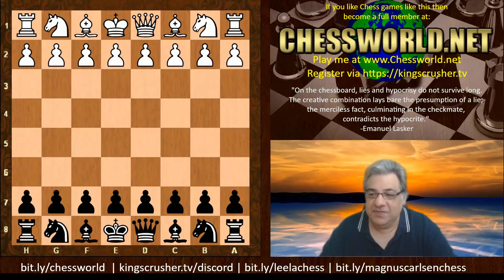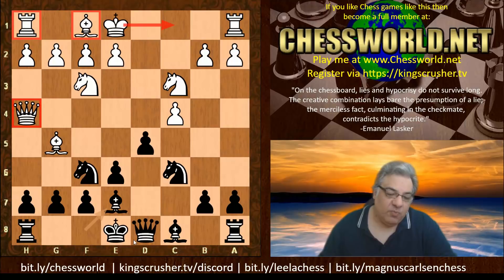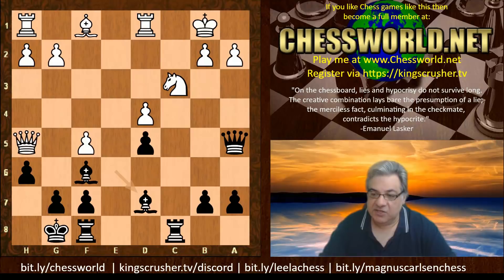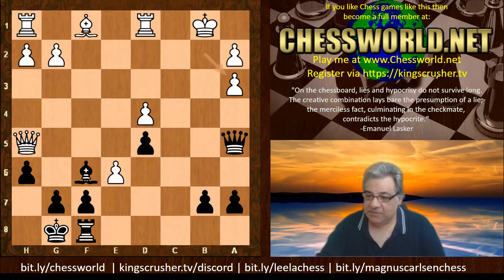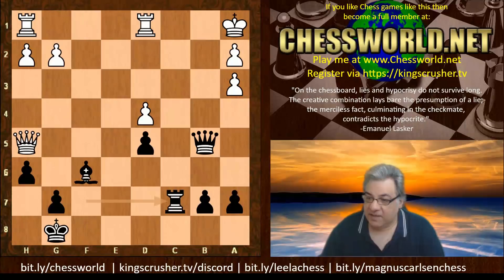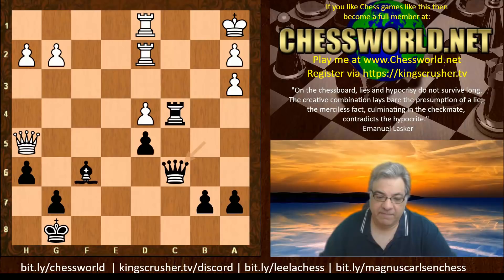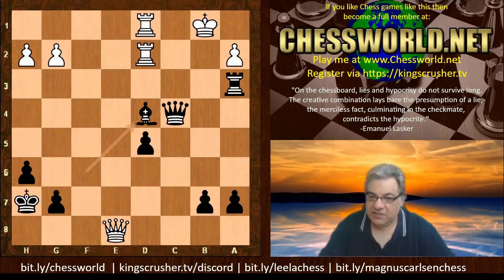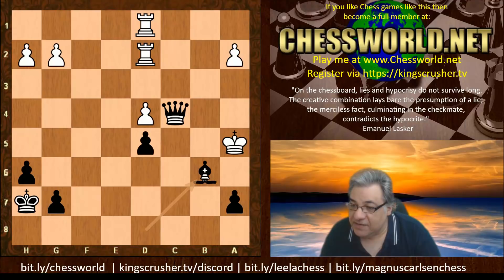Humanly flawed but still very beautiful! || Harry Nelson Pillsbury vs Emanuel Lasker || 1895/96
FIDE CM Kingscrusher goes over a great chess game which is humanly flawed but still very beautiful! || Harry Nelson Pillsbury vs Emanuel Lasker || 1895/96

Who is Emanuel Lasker?

Emanuel Lasker (December 24, 1868 – January 11, 1941) was a German chess player, mathematician, and philosopher who was World Chess Champion for 27 years, from 1894 to 1921, the longest reign of any officially recognised World Chess Champion in history. In his prime, Lasker was one of the most dominant champions, and he is still generally regarded as one of the strongest players ever.

His contemporaries used to say that Lasker used a "psychological" approach to the game, and even that he sometimes deliberately played inferior moves to confuse opponents. Recent analysis, however, indicates that he was ahead of his time and used a more flexible approach than his contemporaries, which mystified many of them. Lasker knew contemporary analyses of openings well but disagreed with many of them. He published chess magazines and five chess books, but later players and commentators found it difficult to draw lessons from his methods.

Lasker made contributions to the development of other games. He was a first-class contract bridge player[1] and wrote about bridge, Go, and his own invention, Lasca. His books about games presented a problem that is still considered notable in the mathematical analysis of card games. Lasker was a research mathematician who was known for his contributions to commutative algebra, which included proving the primary decomposition of the ideals of polynomial rings. His philosophical works and a drama that he co-wrote, however, received little attention.

Who is Pillsbury?

Harry Nelson Pillsbury (December 5, 1872 – June 17, 1906) was a leading American chess player. At the age of 22, he won one of the strongest tournaments of the time (the Hastings 1895 chess tournament) but his illness and early death prevented him from challenging for the World Chess Championship.

Hastings 1895
The Brooklyn chess club sponsored his journey to Europe to play in the Hastings 1895 chess tournament, in which all the greatest players of the time participated. The 22-year-old Pillsbury became a celebrity in the United States and abroad by winning the tournament, finishing ahead of reigning world champion Emanuel Lasker, former world champion Wilhelm Steinitz, recent challengers Mikhail Chigorin and Isidor Gunsberg, and future challengers Siegbert Tarrasch, Carl Schlechter and Dawid Janowski.

Pillsbury
The dynamic style that Pillsbury exhibited during the tournament also helped to popularize the Queen's Gambit during the 1890s, including his famous win over Siegbert Tarrasch.[1]

St. Petersburg 1895
His next major tournament was the Saint Petersburg 1895-96 chess tournament, a six-round round-robin tournament between four of the top five finishers at Hastings (Pillsbury, Chigorin, Lasker and Steinitz; Tarrasch did not play). Pillsbury appears to have contracted syphilis prior to the start of the event. Although he was in the lead after the first half of the tournament (Pillsbury 6½ points out of 9, Lasker 5½, Steinitz 4½, Chigorin 1½), he was affected by severe headaches and scored only 1½/9 in the second half, ultimately finishing third (Lasker 11½/18, Steinitz 9½, Pillsbury 8, Chigorin 7). He lost a critical fourth cycle encounter to Lasker, and Garry Kasparov has suggested that had he won, he could well have won the tournament and forced a world championship match against Lasker.[2]